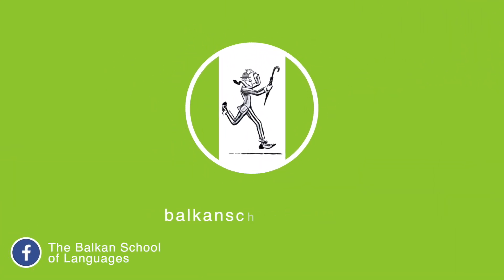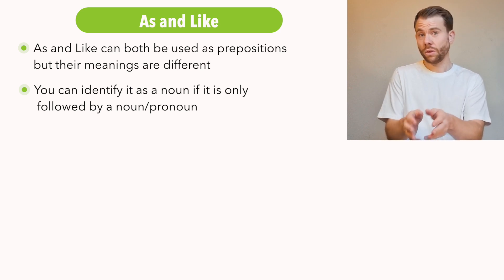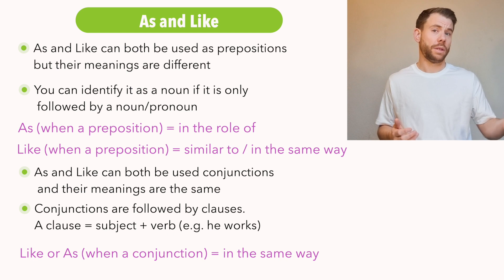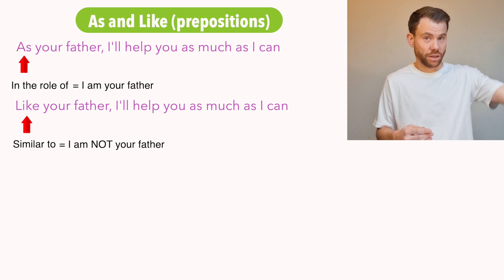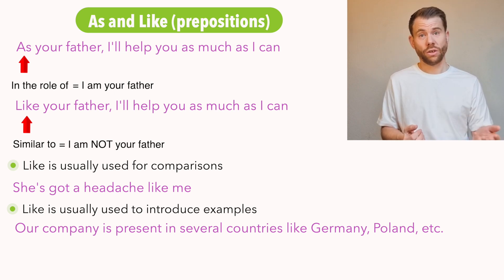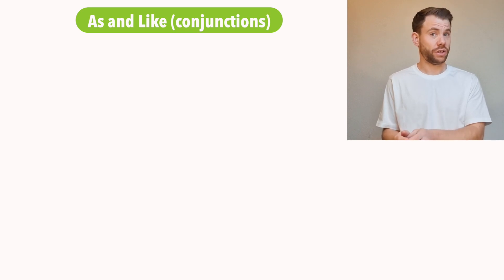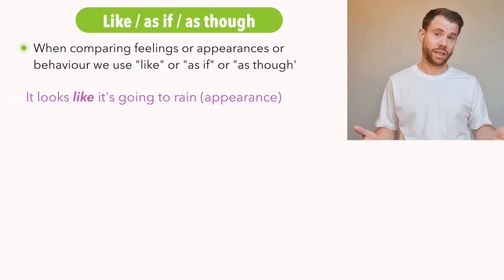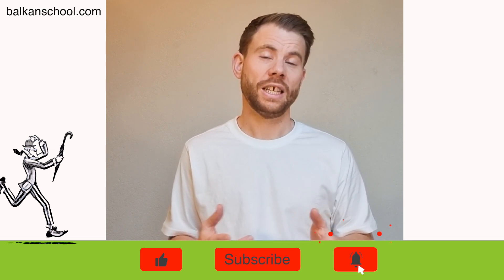Like vs. As: What's The Difference?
In this lesson we explain the difference between these commonly confused words and give you examples to help you avoid mistakes in the future.

0:00 Intro
0:48 Like vs As
2:19 Like and As (prepositions)
5:53 Like and As ( Conjunctions)
6:24 Like / as if / as though
7:32 Outro

We're here to help you with your language needs!